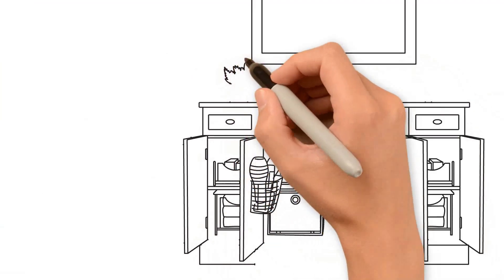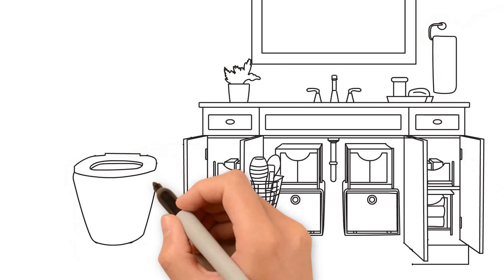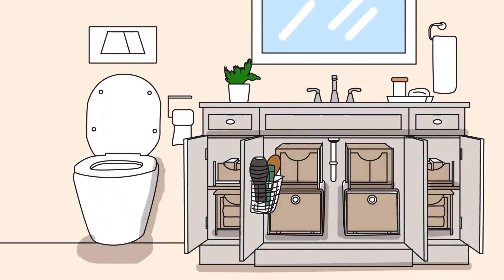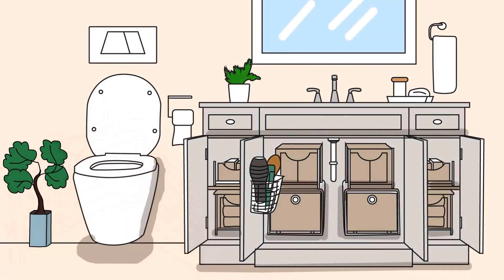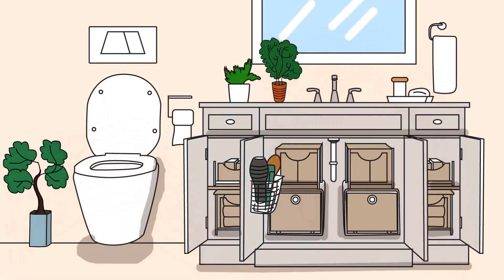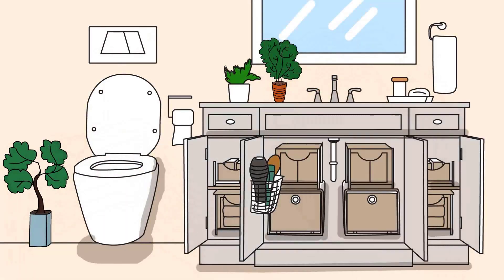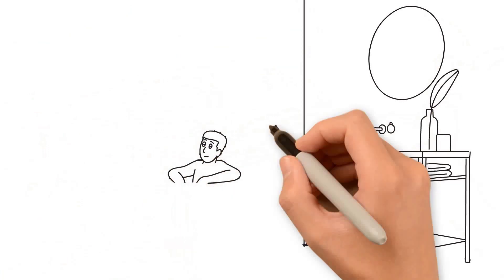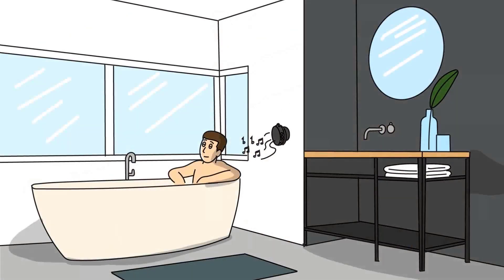MBC Remodeling | Ideas for Creating a Spa Like Bathroom Remodel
Does your Lancaster, PA, bathroom inspire calm and relaxation?
If not, it’s time for a bathroom remodel.

Ready to get started with your Lancaster, PA, bathroom remodel?